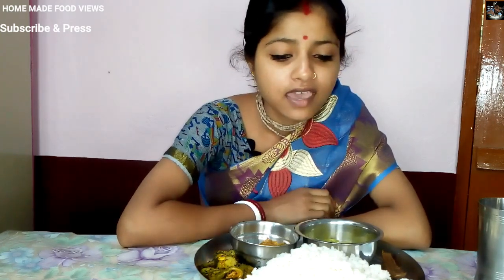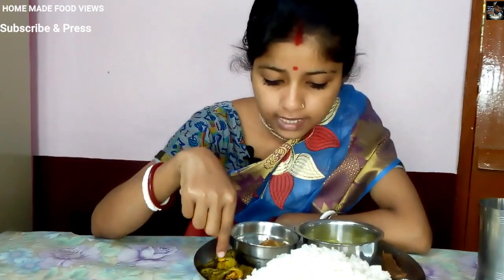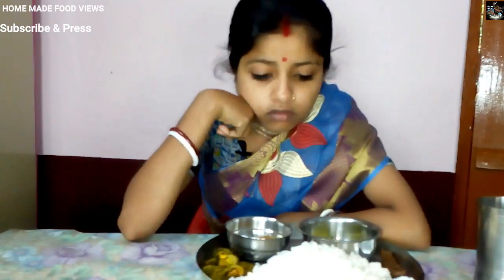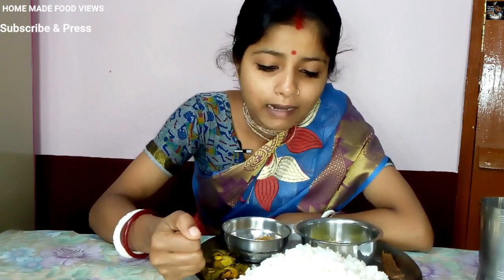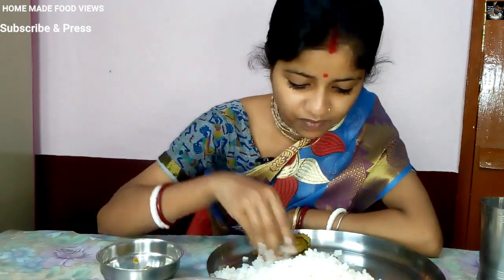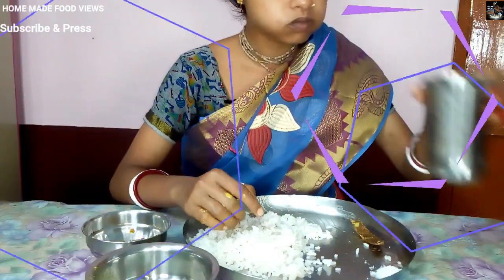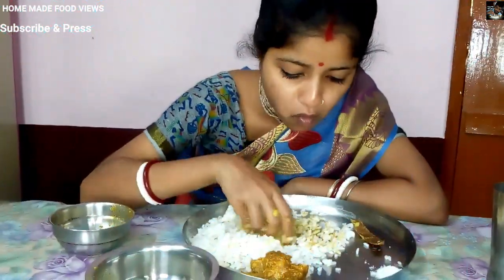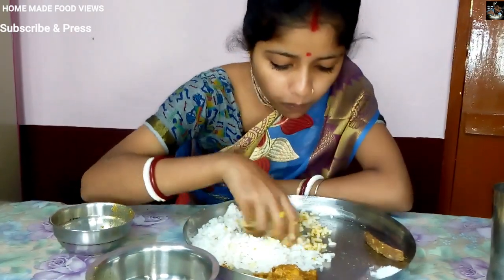Fish Curry Eating Show || Indian Eating Show || Home Made Food Views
Hello guys!
                   I am Debjit Adhikary.Welcome to my channel.I will eat different types of delicious food andi will review those activities through my channel .if you enjoy my channel,please like,comment,and subscribe and click the bell icon alongwith.